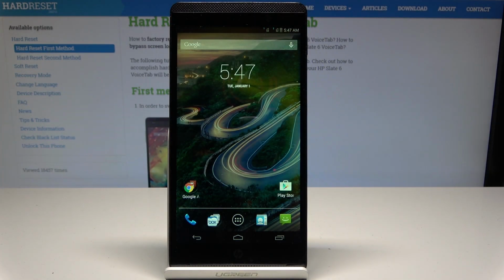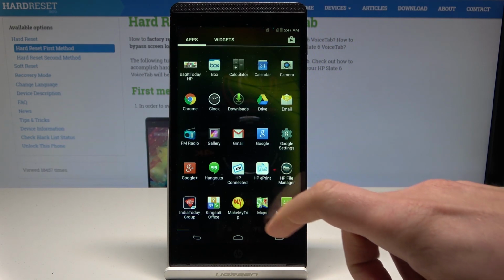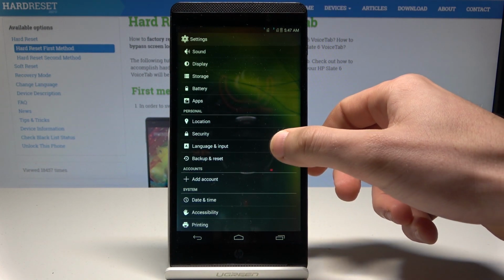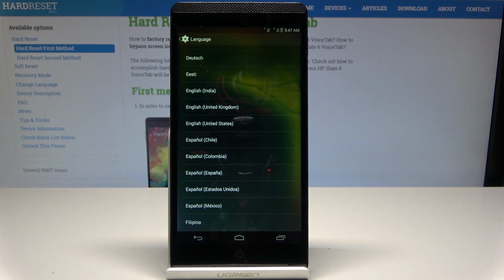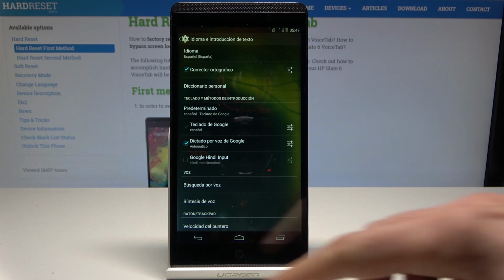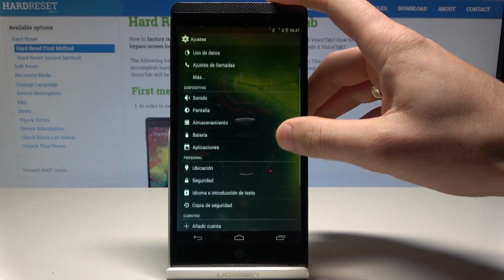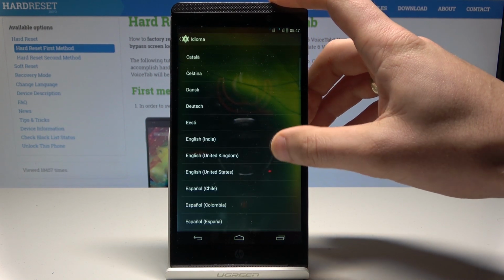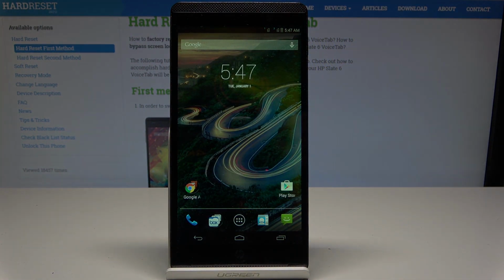How to Change Language in HP Slate 6 VoiceTab - List of Languages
We are presenting how to successfully set up preferred language in your HP Slate smartphone. Let’s watch this useful tutorial and open the setting options in order to find a list of available languages and select your desired one.

How to set up language on HP Slate 6 VoiceTab? How to change language on HP Slate 6 VoiceTab? How to open the list of languages on HP Slate 6 VoiceTab? How to get access to language settings in HP Slate 6 VoiceTab?